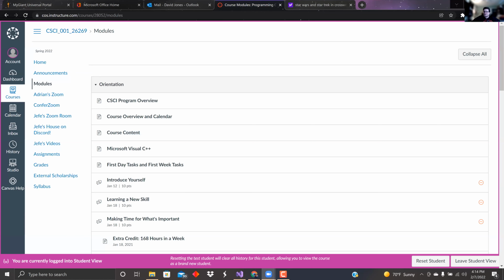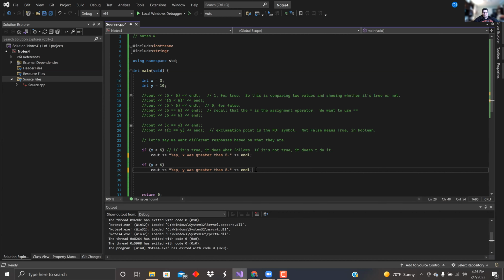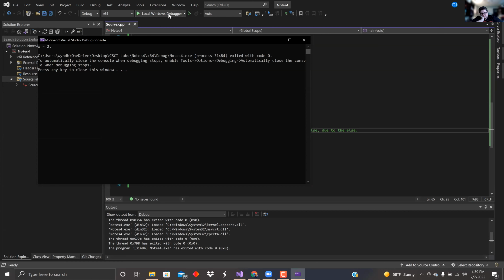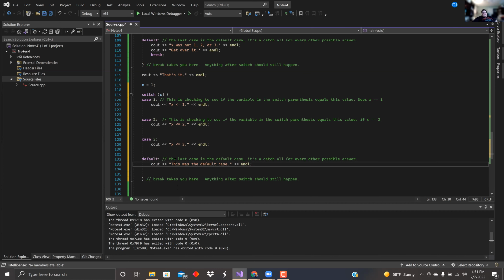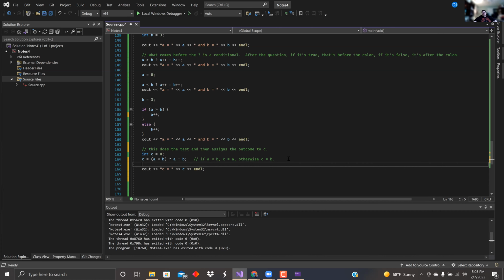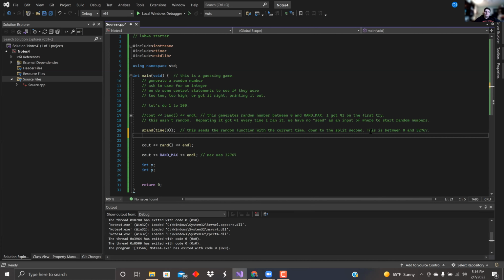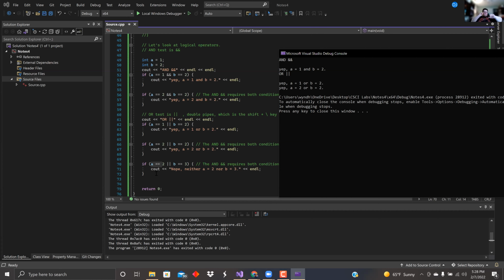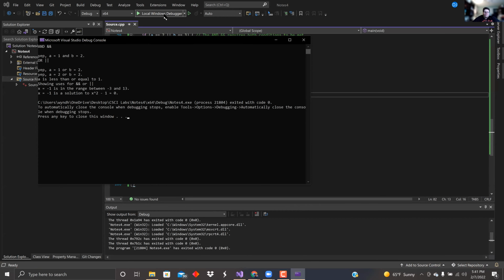CSCI 001 Module 4 Control and Logical Operators